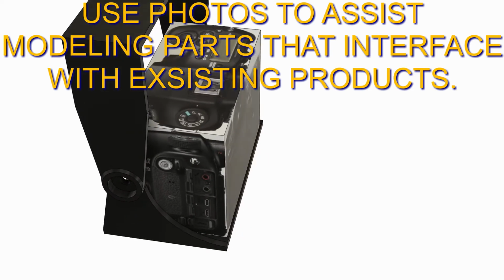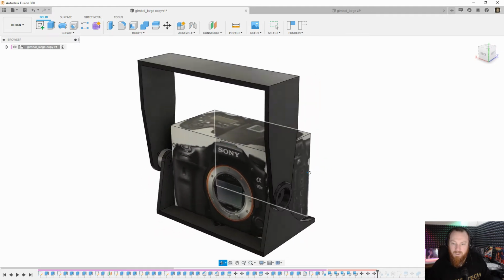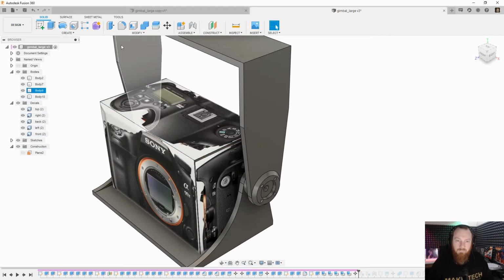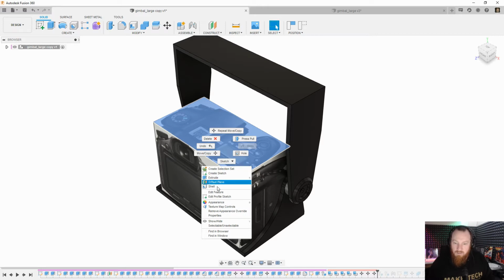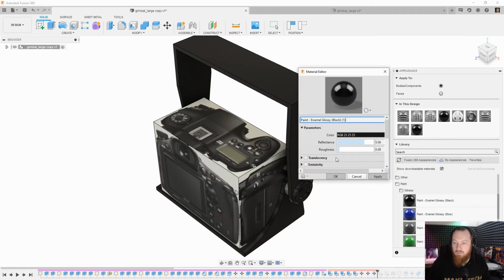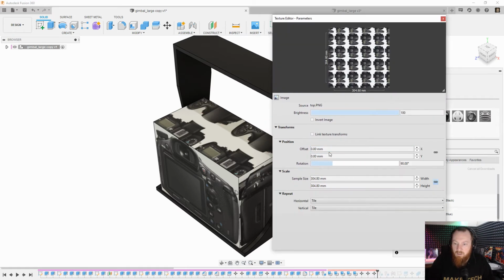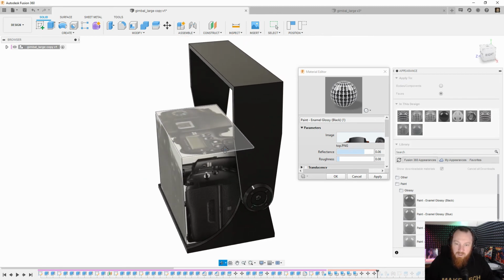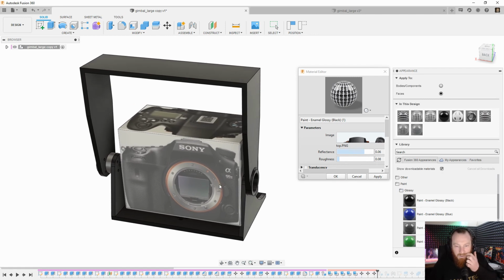Fusion 360 How To Use Images To Assist In Modeling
This example shows how to use images of a camera to create a gimbal so that the buttons and I/O ports are accessible and no functionality is lost or hindered. This method could be used for any part that interfaces with an existing product.

Artist: DJ TR!P
Song: Make Tech (Ooh)
Song: Make Tech (Yeah)
Song: Make Tech (Chip)